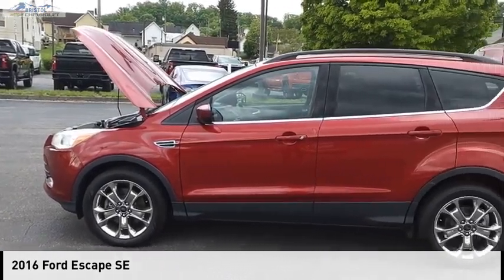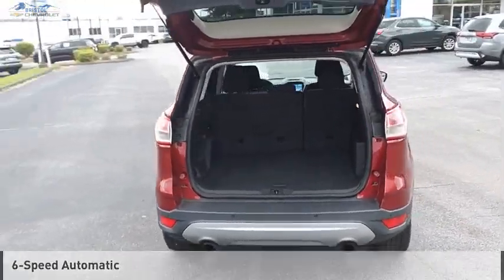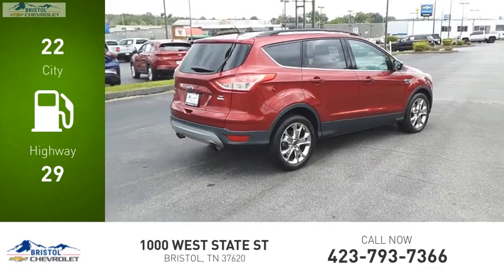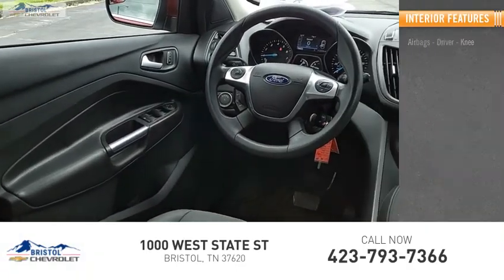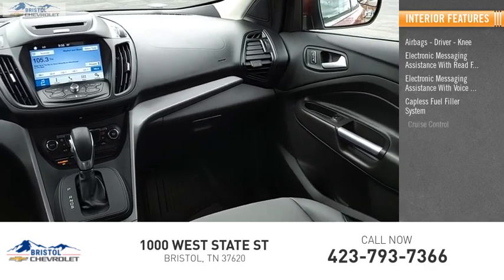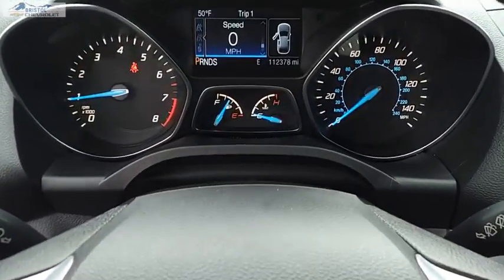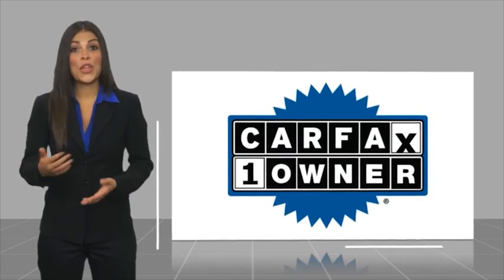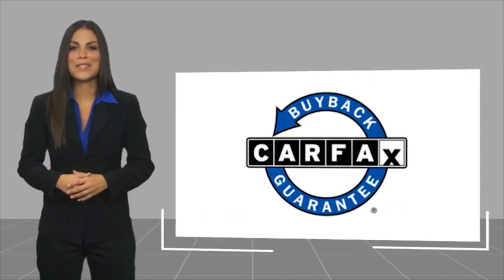2016 Ford Escape 242737A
2016 Ford Escape SE

Bristol Chevrolet
1000 West State St